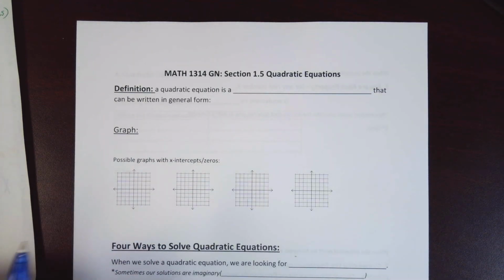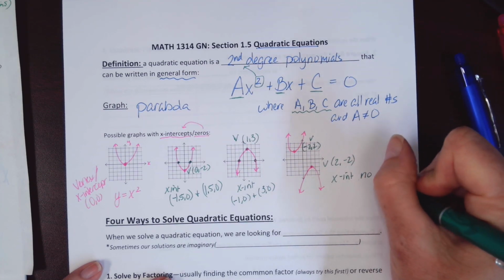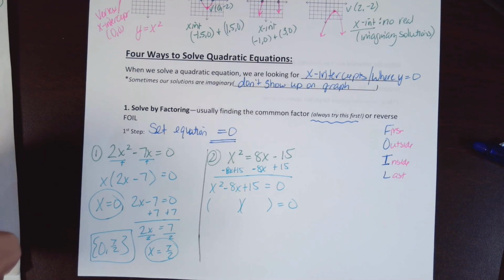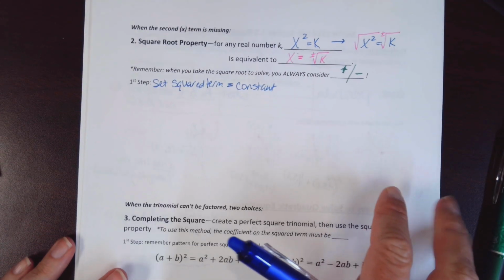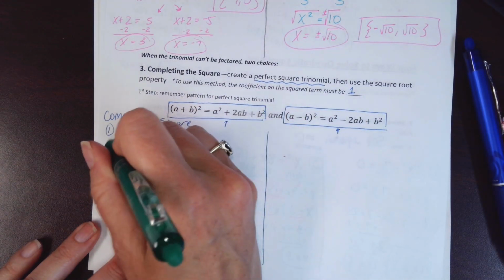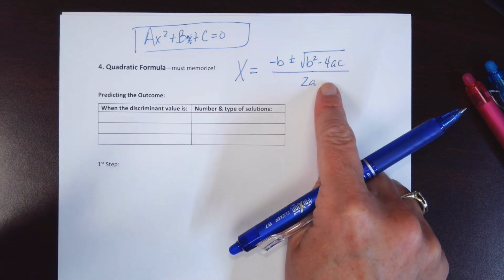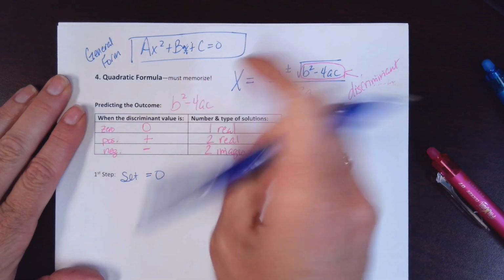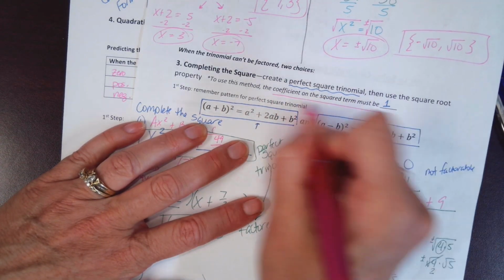CA GN 1 5